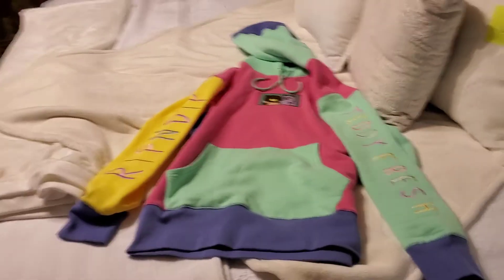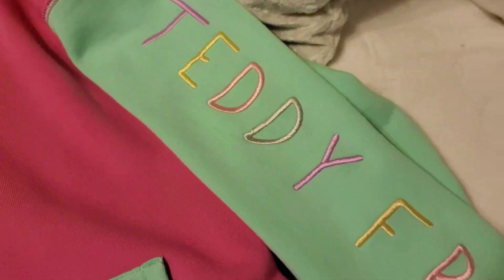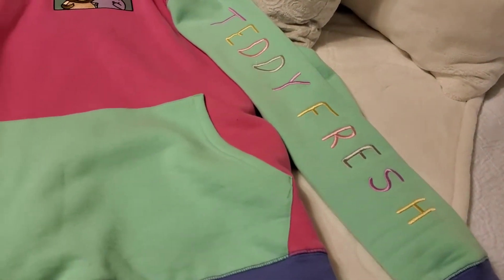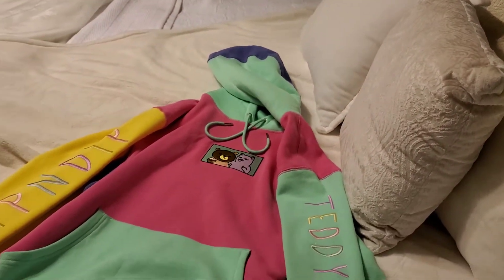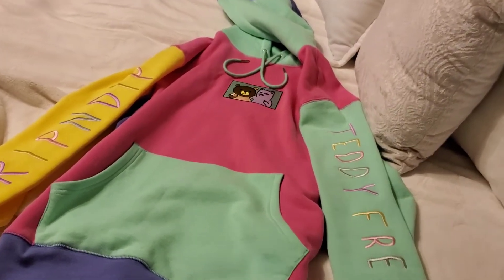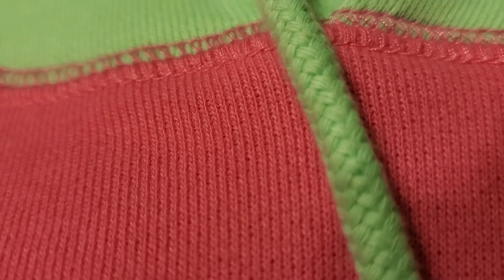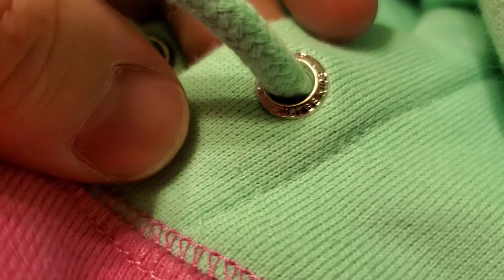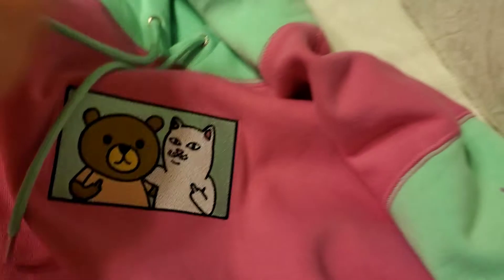(Day 6) 31 Day Favorite Hoodie Challenge!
Welcome to my 31 Day Favorite Hoodie Countdown!  I'll be posting a new hoodie every day in December.  Check prior posts for hoodies you may have missed!

Rick Koeppen - A 24 day dice advent calendar unboxing!
Battlefields of Mana - 31 battle reports, a new report posted every day!